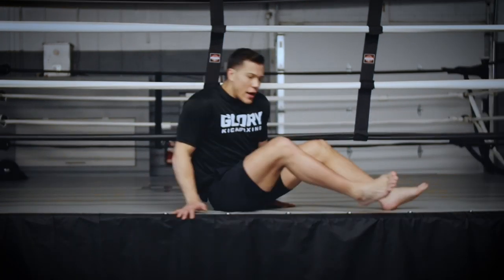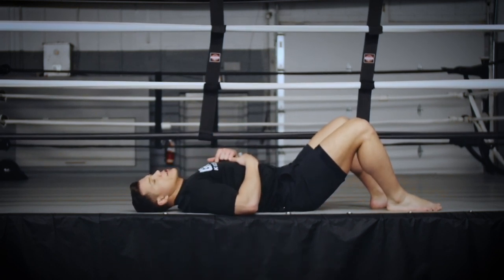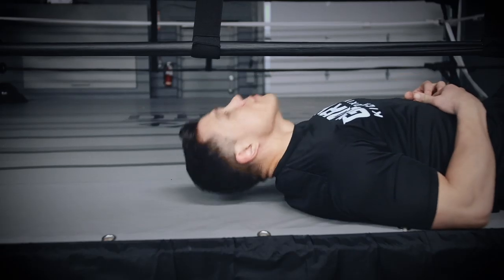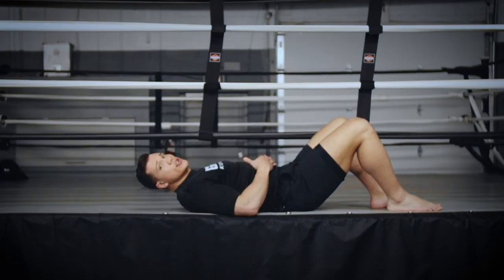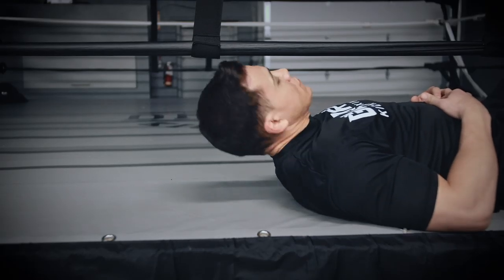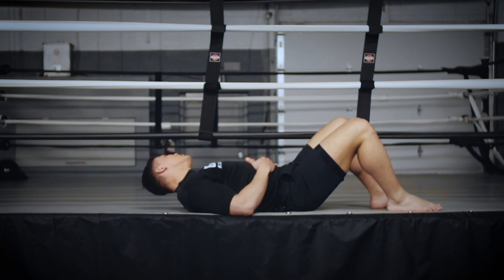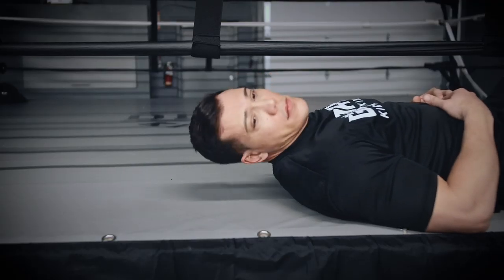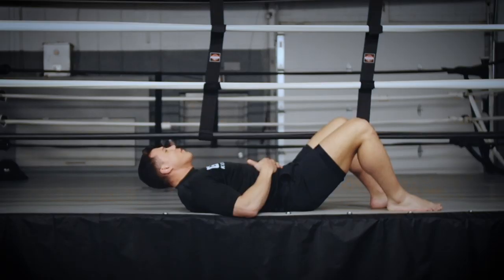Bazooka Quarantine Training #4: Strengthening Your Neck!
Build your Body & Fight Amour!

If you're new to neck work, build it up slowly. Those who are more advanced, can add weights to increase the difficulty. I like to count my reps of each. I also like to work my neck when I train my core, all year round.  Only takes a few minutes to keep strong.  I'll even superset these when i do my traps on pull day.

Bazooka Kickboxing & MMA: bazookakickboxing.ca